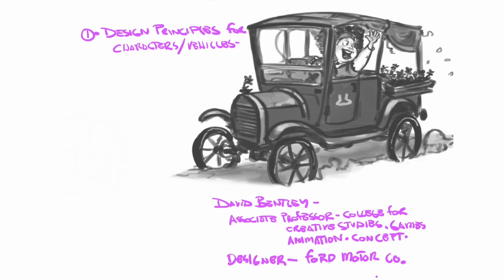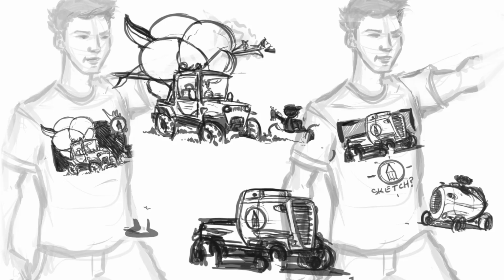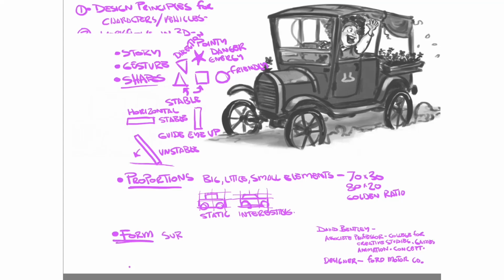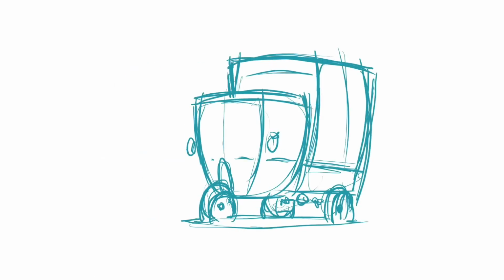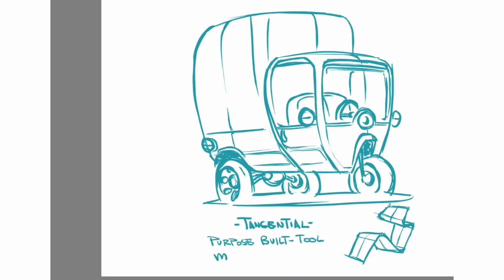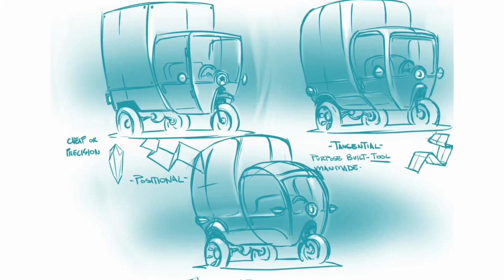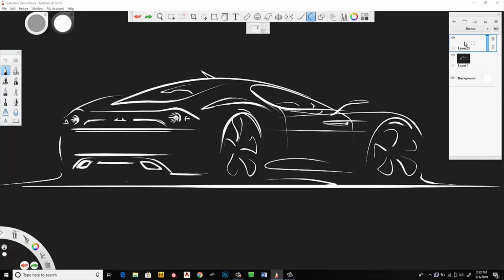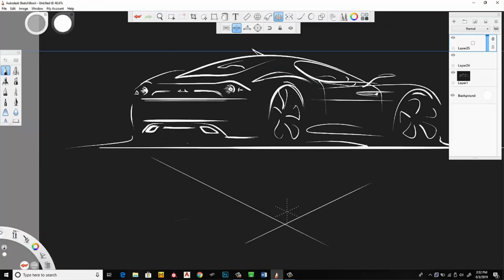David Bentley: A Sketching Journey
David Bentley shares his sketching journey on Autodesk SketchBook as he shows how his ideas and explorations evolve while iterating with a strategic approach